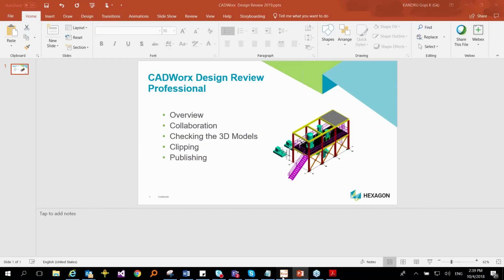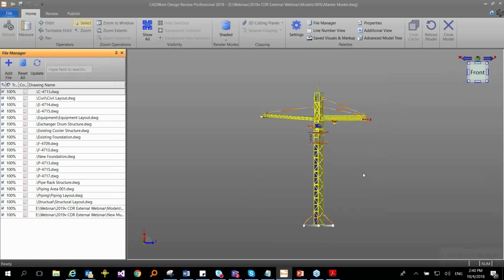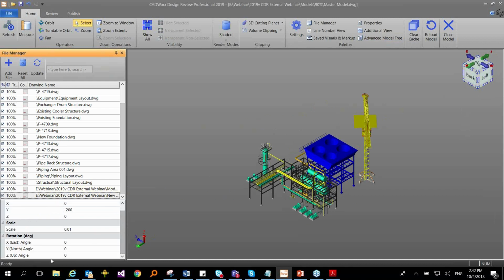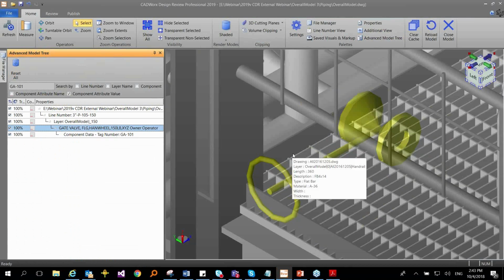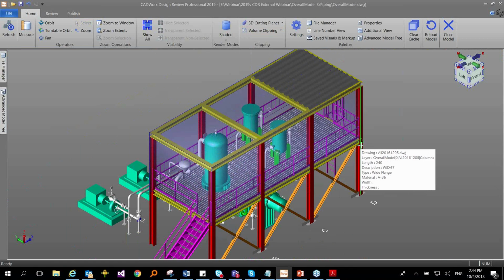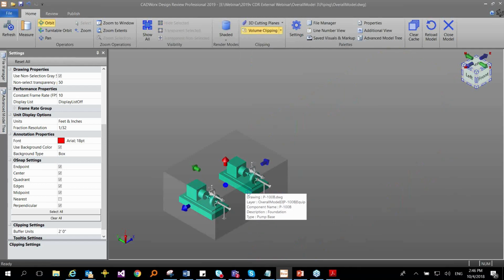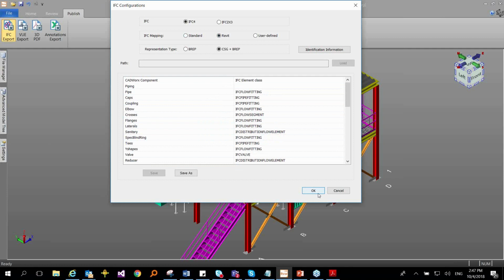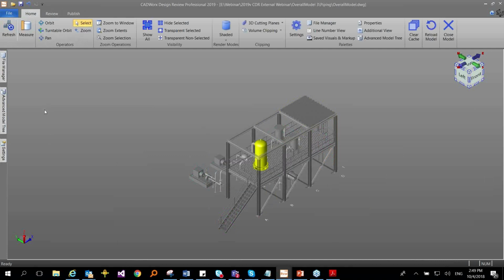Introduction to CADWorx Design Review Professional with Gopi Kandru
CADWorx Design Review Professional is a competitive, powerful, and cost-effective review and publishing tool that will help lower your overall project cost by reducing engineering and design time. This short video will walk you through some of the powerful solutions that CADWorx Design Review Offers.